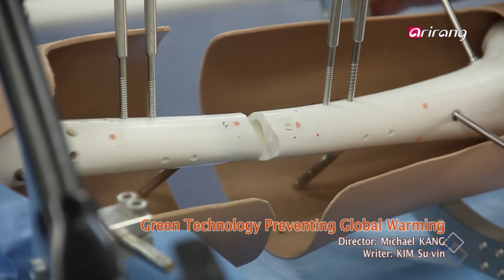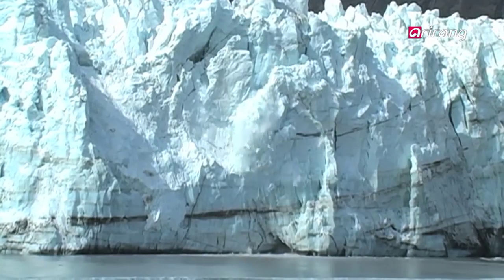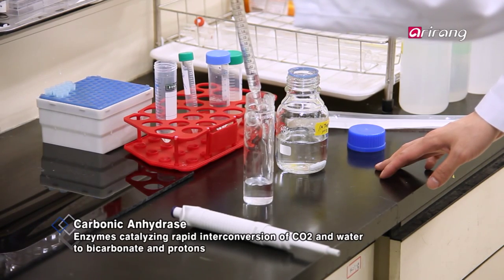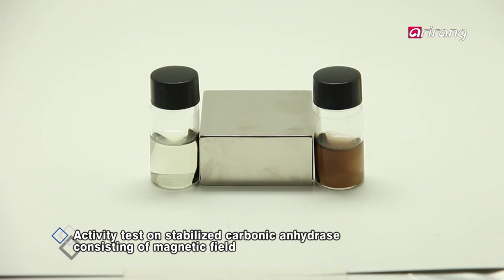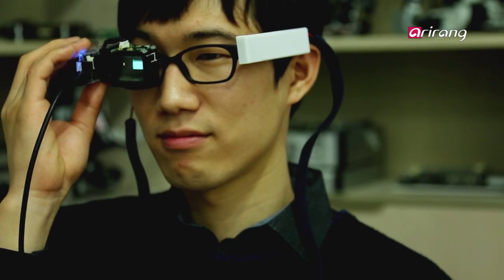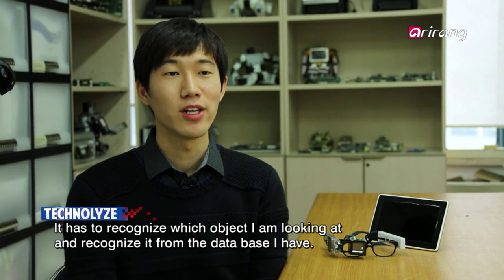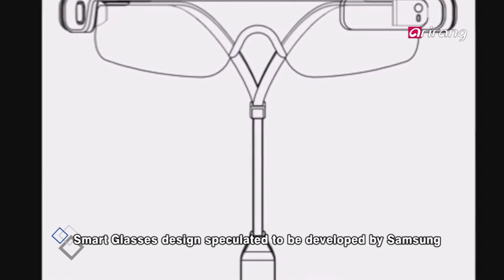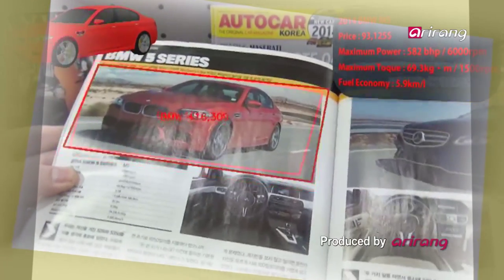Technolyze Ep3 테크놀라이즈 3회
Carbon dioxide recycling technology
Carbon dioxide, seen as the main culprit in global warming, accounts for more than 80% of greenhouse gases. However, carbon dioxide recycling technology is drawing attention as it is a gas that can be regulated. Among its recycling technologies, ′Carbon Capture & Storage (CCS)′ is the most actively being developed. Lately, a new technology that even makes artificial bones and cements with carbon dioxide has been developed. We will explore the carbon dioxide recycling technology.
Now, it is K-Glass
Google Glass was first introduced in 2012. It created a sensation, but had limitations such as being unable to use it outdoors or able to use it only for a couple of hours because of its large power consumption. But a Korean research team has developed K-Glass, smart glasses that improved these weak points.
Let′s meet the evolving smart glasses.

이산화탄소 재활용 기술
지구온난화의 주범인 이산화탄소! 온실가스의 80% 이상을 차지하고 있지만, 규제 가능한 기체이기 때문에 재활용 기술에 이목이 집중되고 있다. 이산화탄소의 재활용 기술 가운데 ′이산화탄소 포집 및 처리기술(CCS)‘이 가장 활발히 이뤄지고 있는데...최근엔 이산화탄소로 인공뼈와 시멘트 등을 만드는 신기술까지 개발됐다. 이산화탄소 재활용 기술에 대해 알아본다.
이제는 K-글라스!
지난 2012년 첫 선을 보인 구글 글라스. 큰 반향을 일으켰지만 야외에서 구현이 안 되거나, 전력소비량이 커 2시간 정도만 이용이 가능한 등 증강현실 구현에 한계가 있었다. 그런데 국내 연구진이 이를 보완한 스마트 안경, ‘케이 글라스(K-Glass)’를 개발했다. 점점 진화하고 있는 스마트 안경을 만나보자.